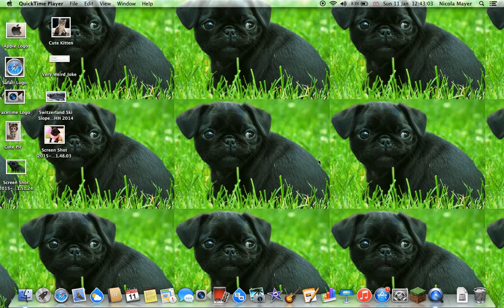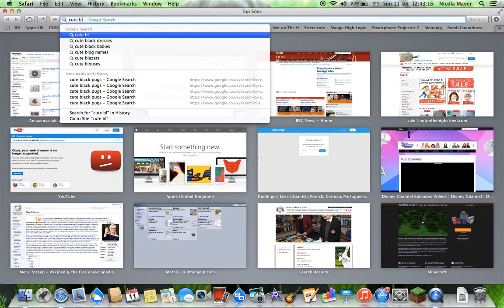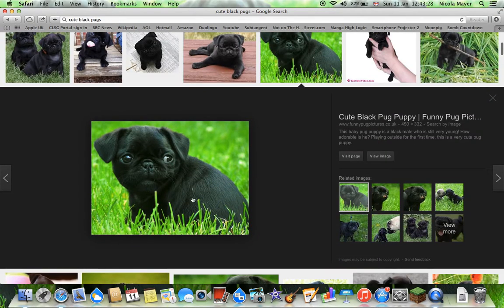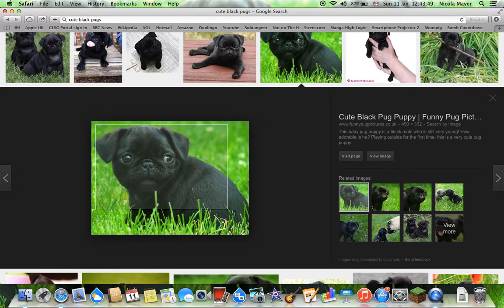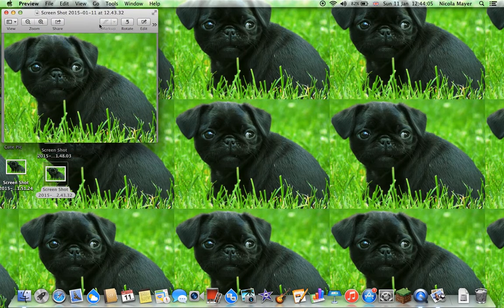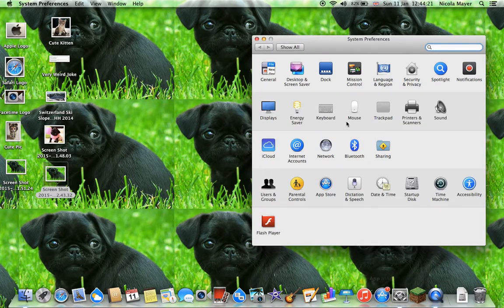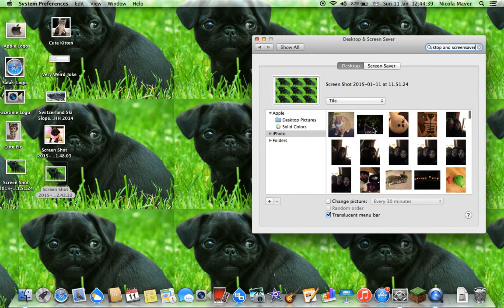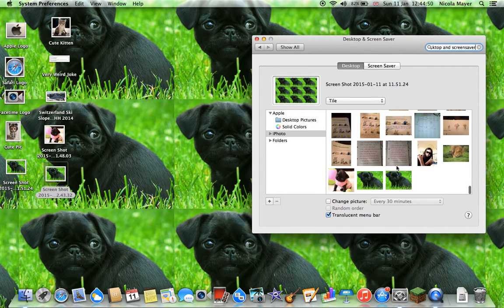Pug screensaver with tiles